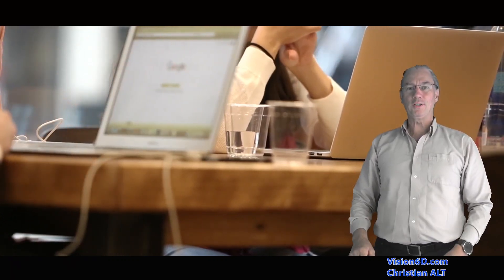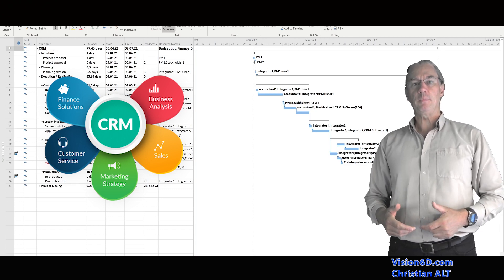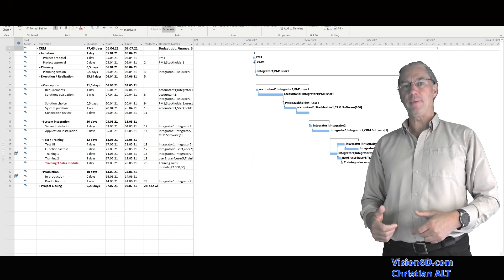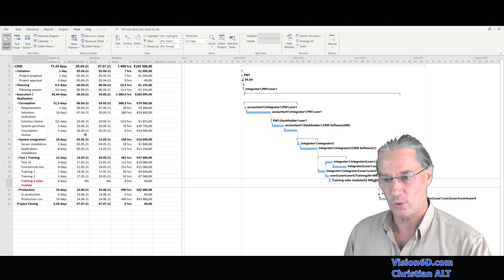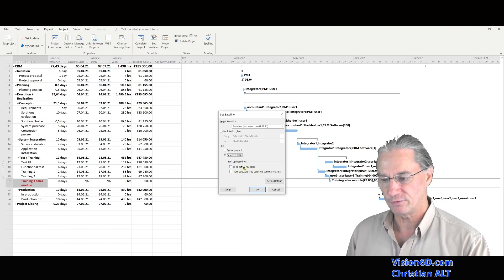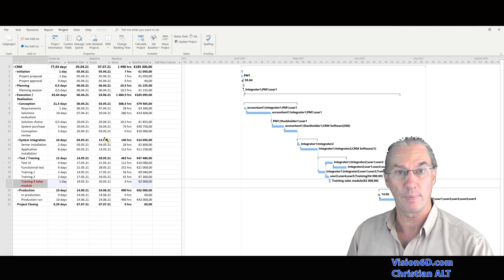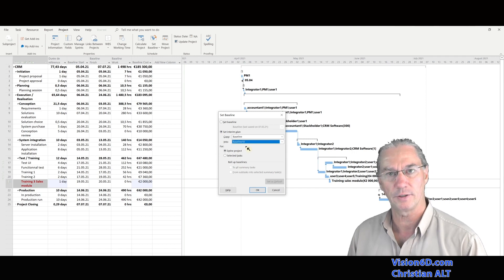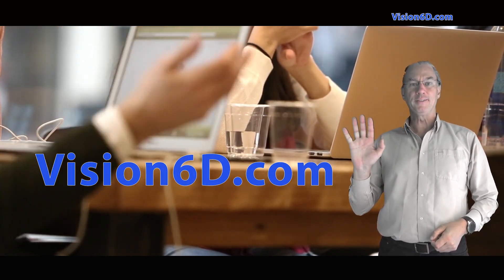#11 part 2 MS Project 2019 ● Baseline : Modify / Change ● Simple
In this meeting my baseline schedule under Microsoft Project was accepted. There is, however, one modification that I must add. This video shows how to make changes to the baseline.

Content
00:00 Changes to baseline in the CRM project
01:45 Add a task into the baseline
05:08 Copy a baseline